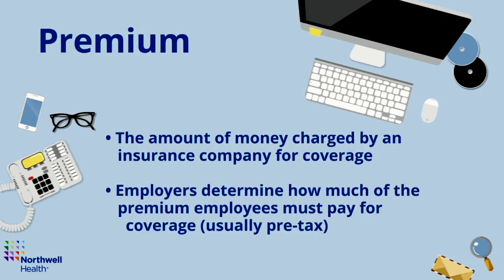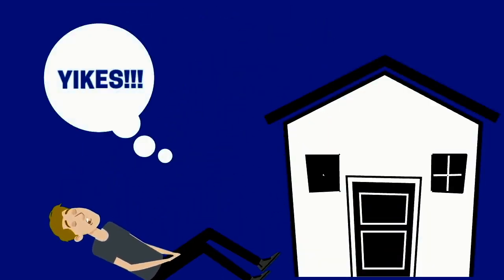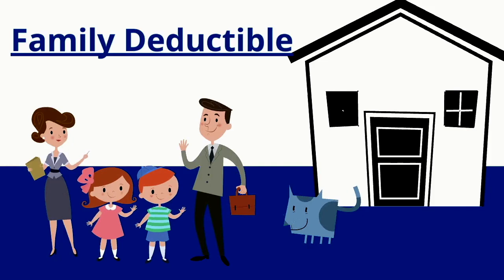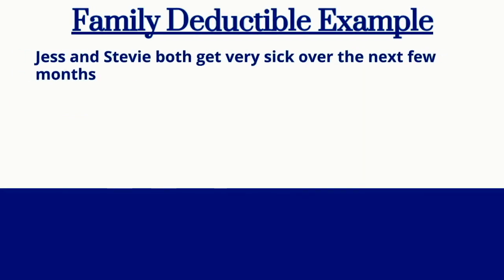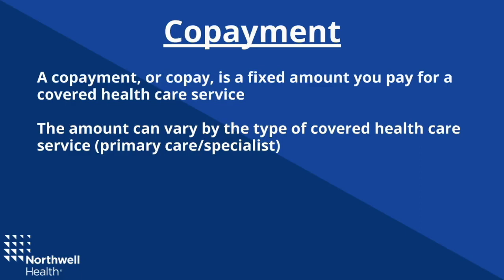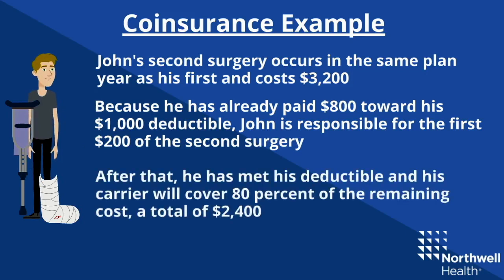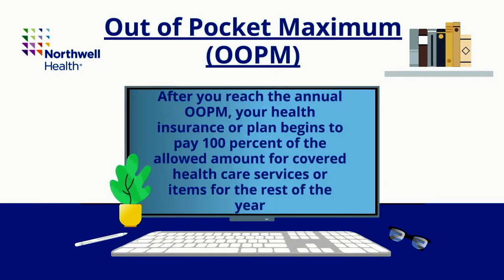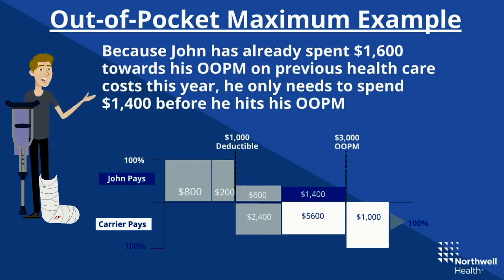Out of Pocket Costs: Understanding Health Insurance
In this video series learn about out of pocket costs for your health insurance plan.

We’re here to set the standard of care for our communities—and make the 2 million-plus patients we treat every year not only healthier, but happier. With over 66,000 employees, we have the brainpower to dream up new possibilities, and the manpower to make them a reality.